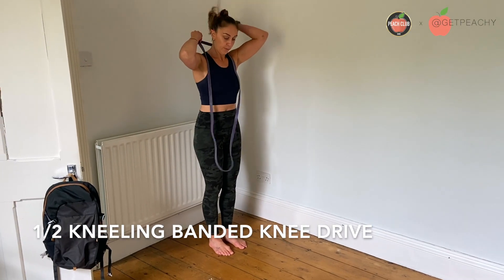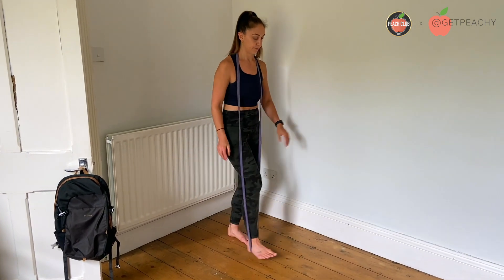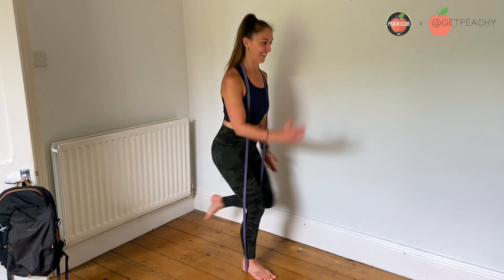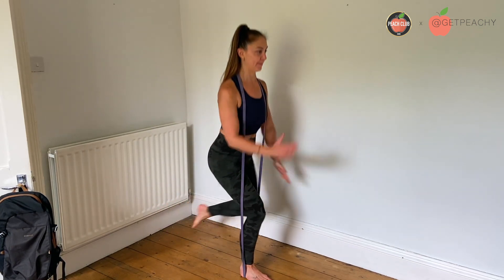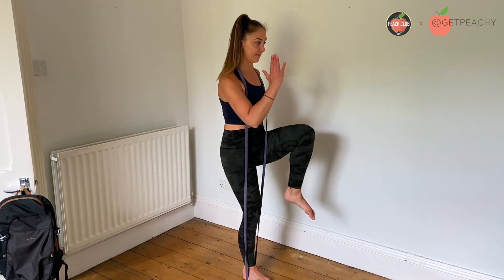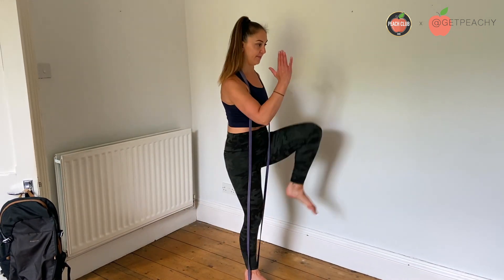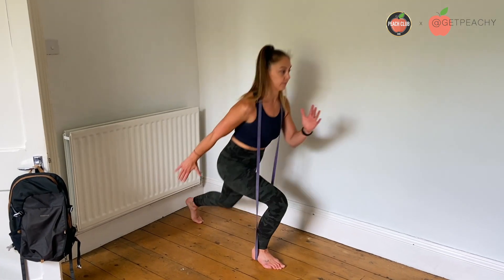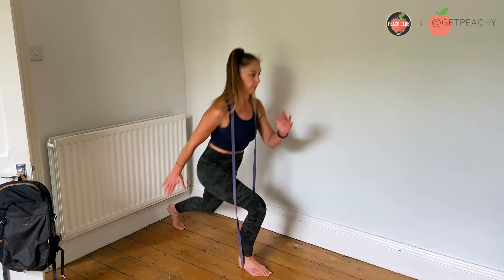HALF KNEELING BANDED KNEE DRIVE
This video is about HALF KNEELING BANDED KNEE DRIVE